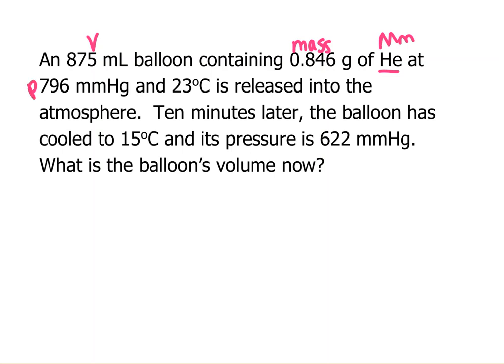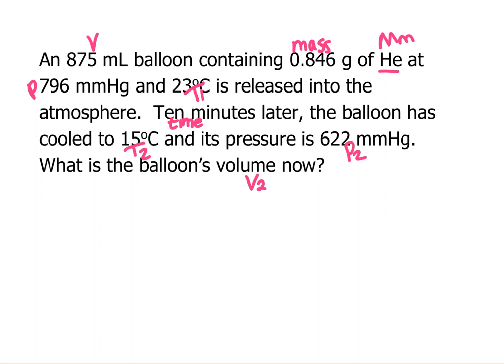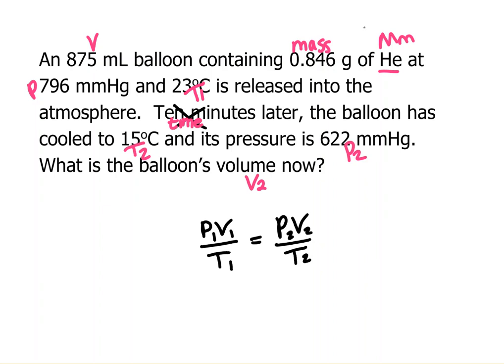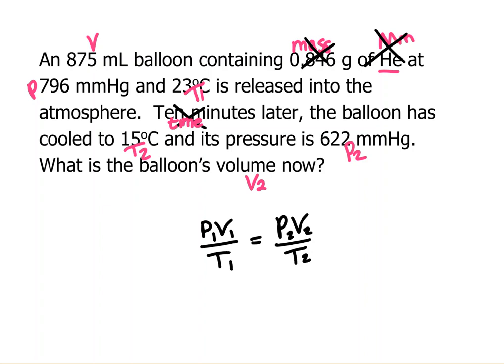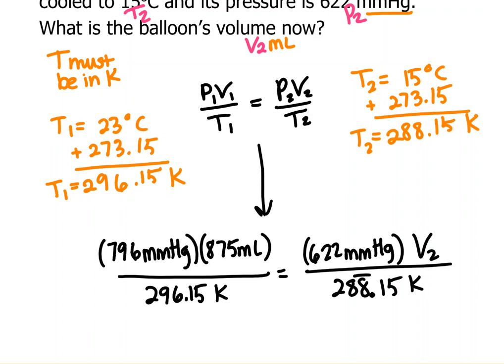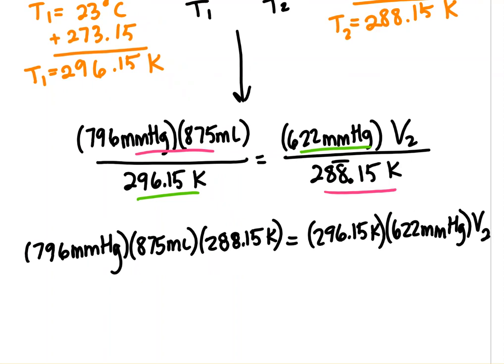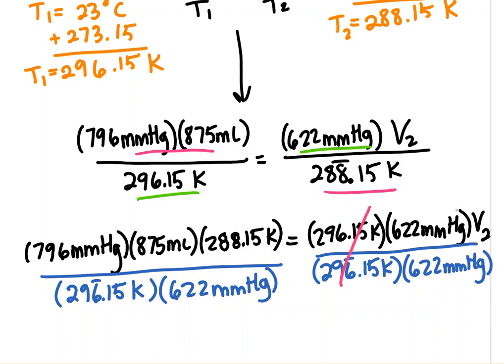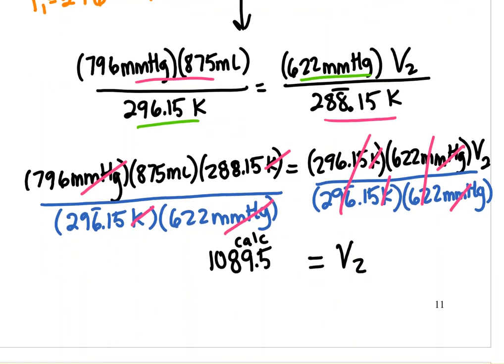gases example combined